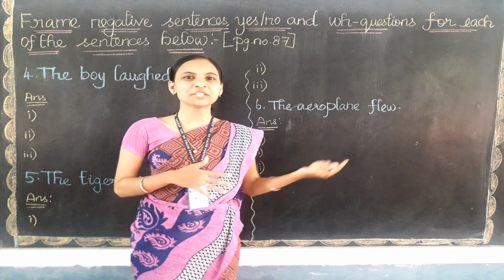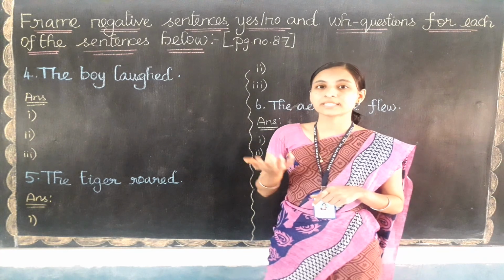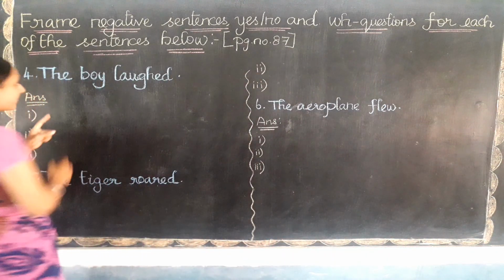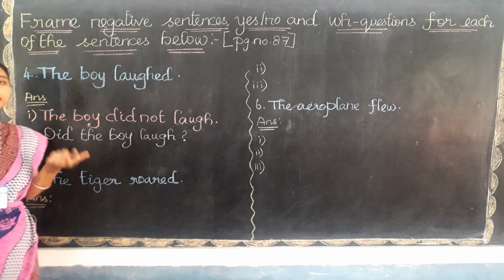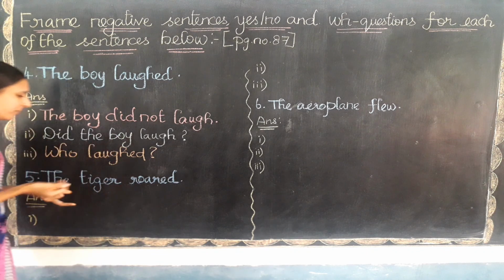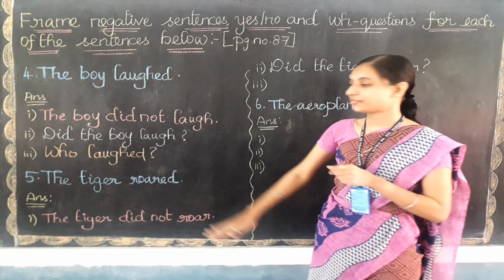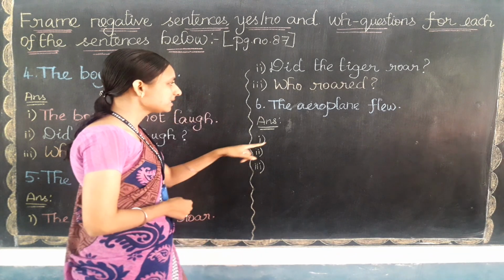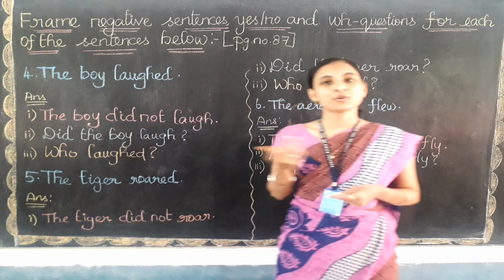Exercise Pg no 87 on Negative sentence,yes or no,wh question Simple Past II Class 5 English